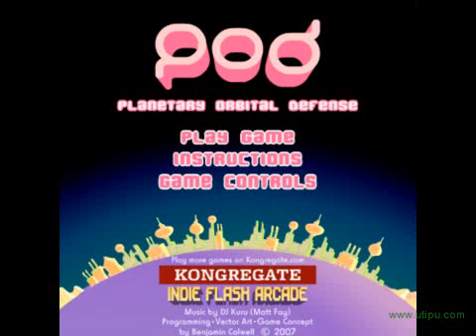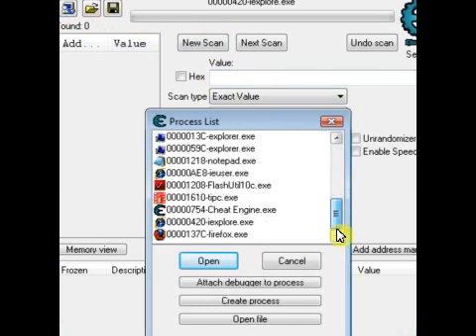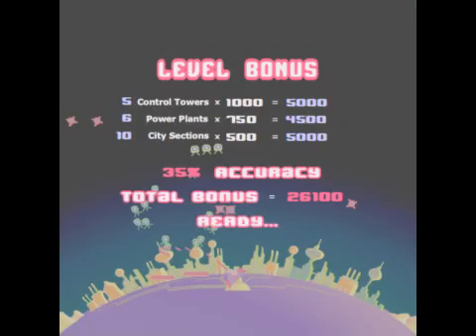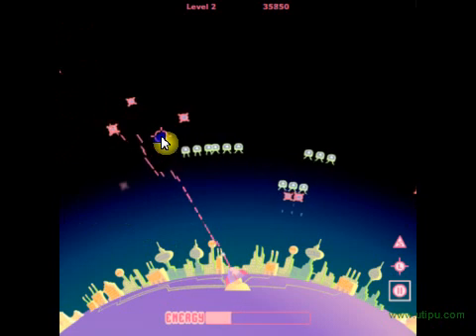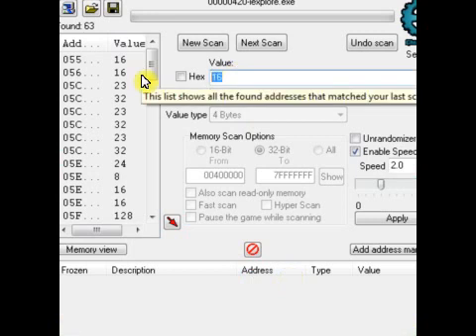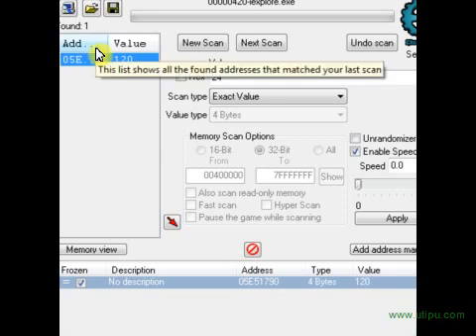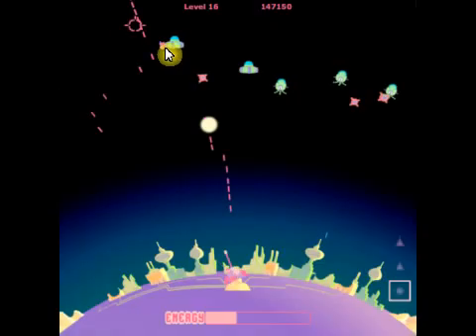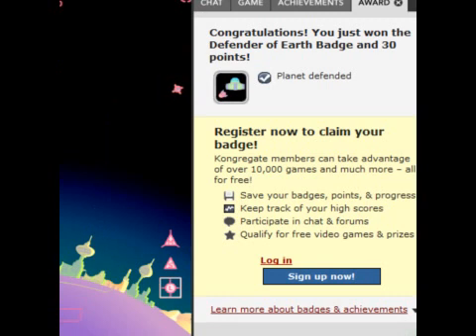Kongregate Acheatment - P.O.D. (Level Hack)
A Cheat Engine guide on how to hack this flash game, for more of our videos you can thankyou for watching the video and please feel free to comment if you have a problem with the guide or if you like the guide it will greatly appreciated to know that aswell.